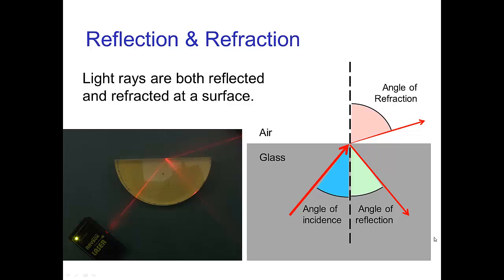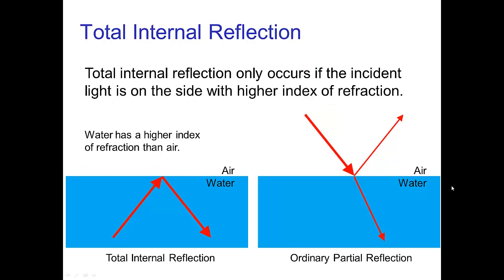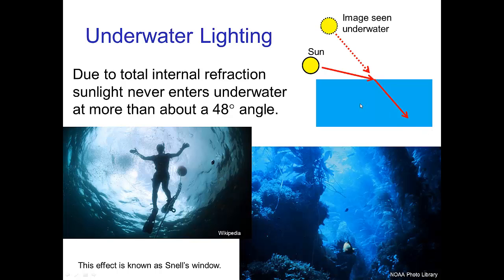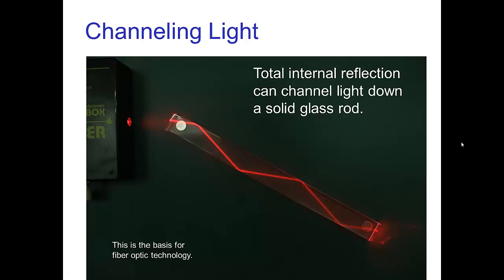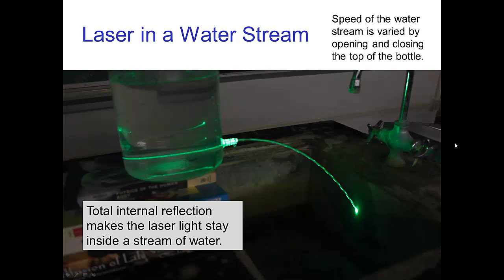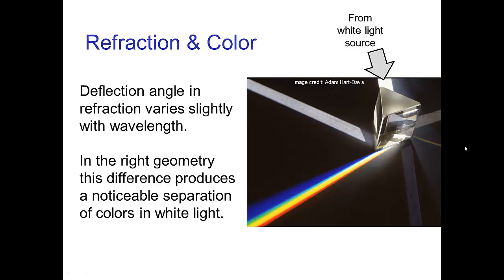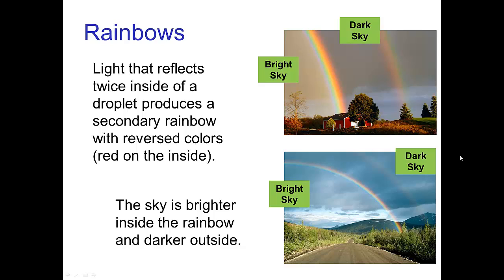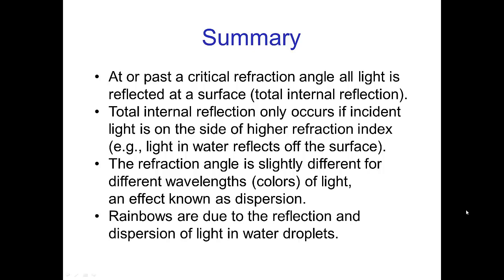Refraction Part 2 (Old Version)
Video tutorial on Refraction (part 2) as it applies to animation and visual effects.